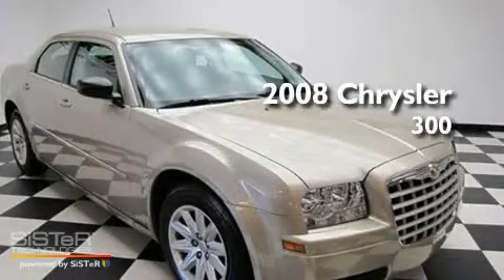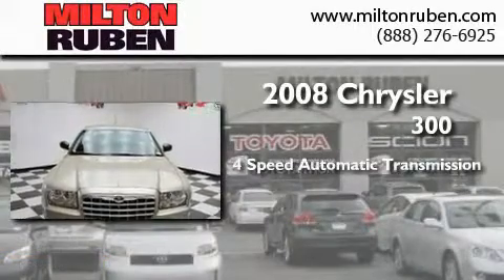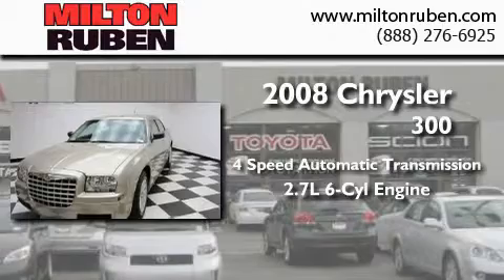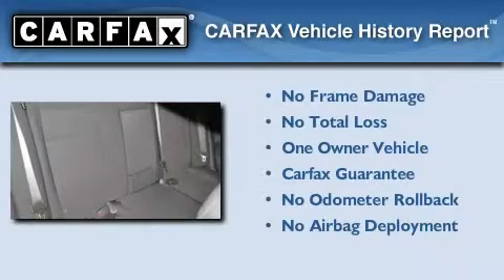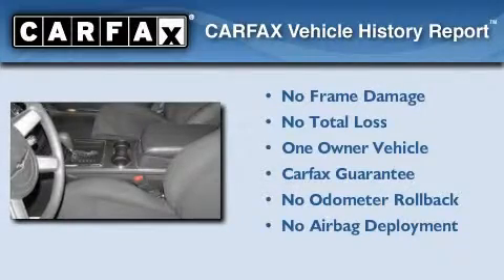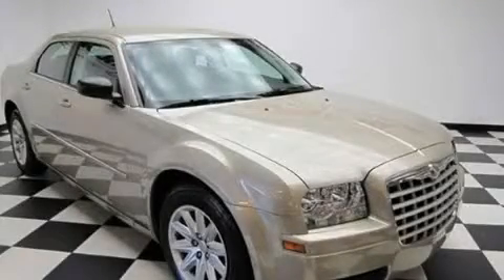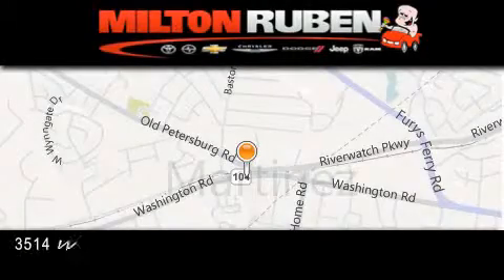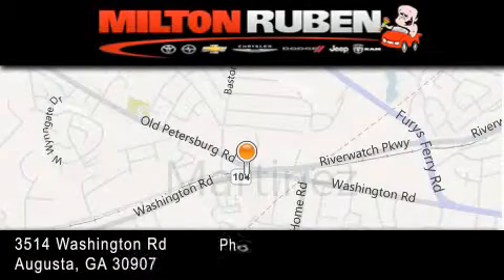2008 Chrysler 300 Grovetown GA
Year : 2008
 Make : Chrysler
 Model : 300
 Engine : 2.7L V6 MPI DOHC 24V
 Trans . : Automatic
 Exterior : Light Sandstone Metallic
 Miles : 27,265
 Interior : Dark Slate Gray
 Stock : J500411

 Preowned 2008 Chrysler 300 Augusta GA